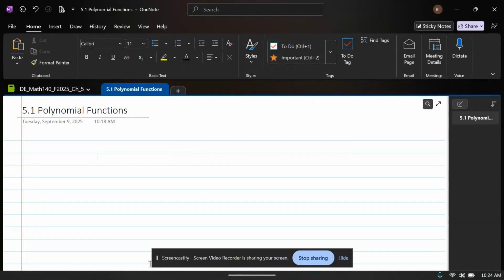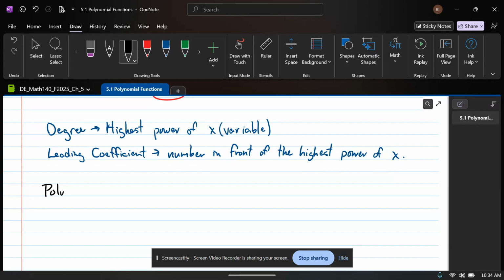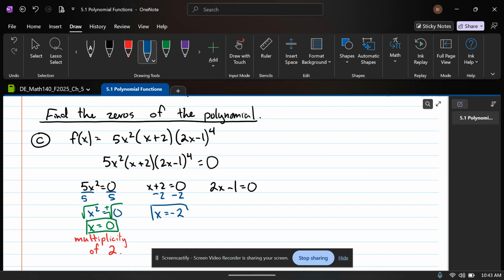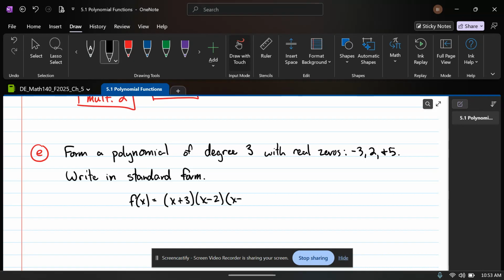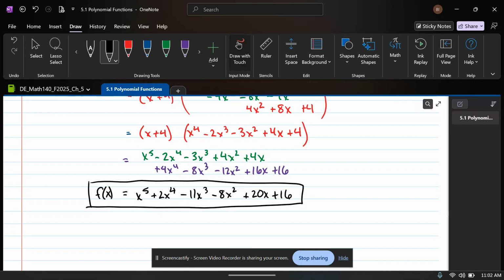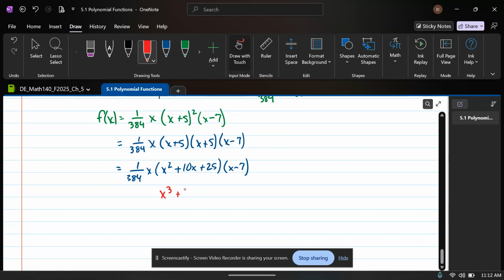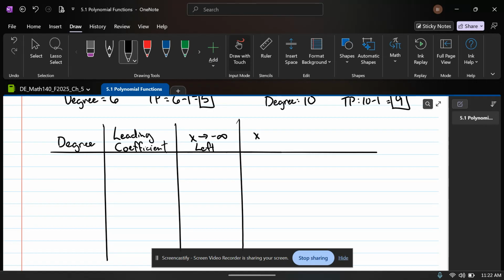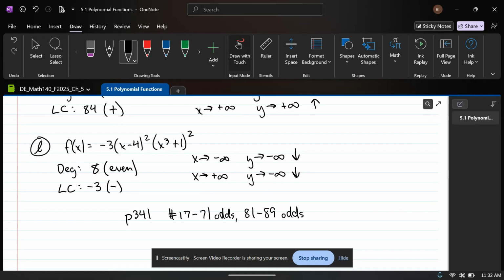DE Math 140_F2025---5.1 Polynomial Functions